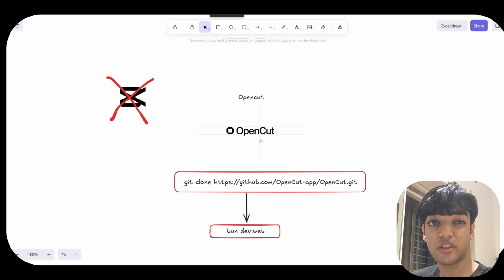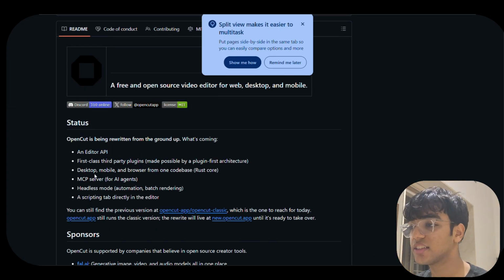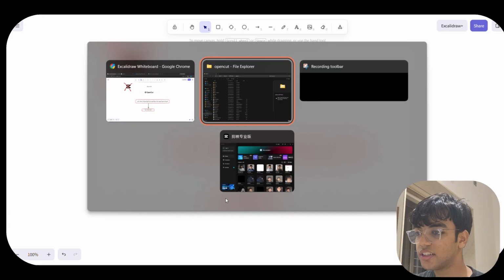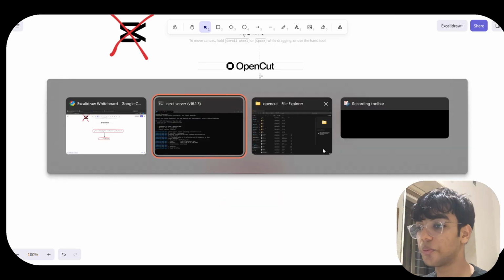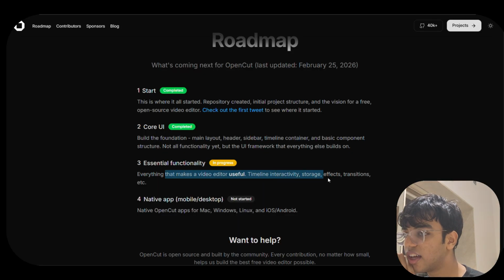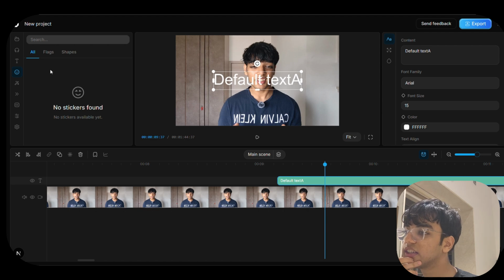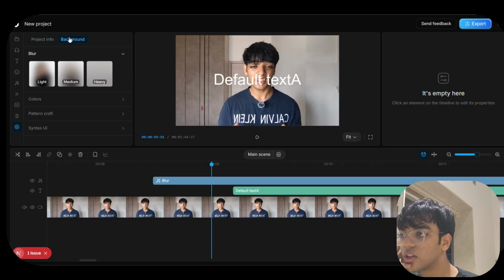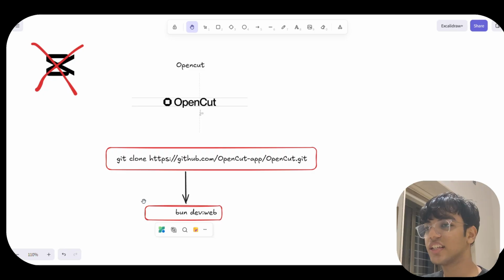CapCut Killer? This Free Editor Changes Everything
CapCut has dominated free video editing for years… but that might be changing.

In this video, I test OpenCut, a powerful open-source video editor that could actually compete with CapCut for creators, editors, and beginners.

We’ll cover:
• UI & ease of use
• Editing features
• Performance & speed
• Open-source advantages
• Whether it’s actually worth switching

If you edit videos for YouTube, reels, shorts, or client work, this might save you money and headaches.

💻 My Laptop
My Microphone